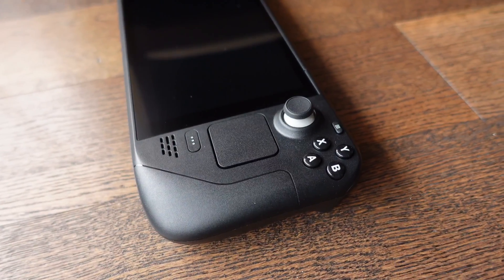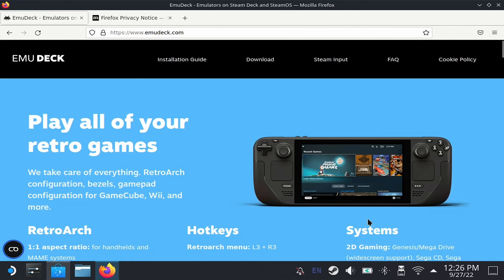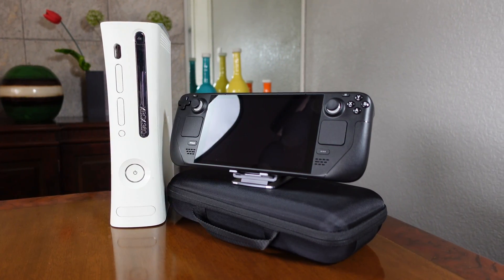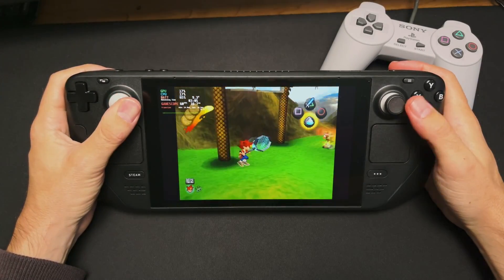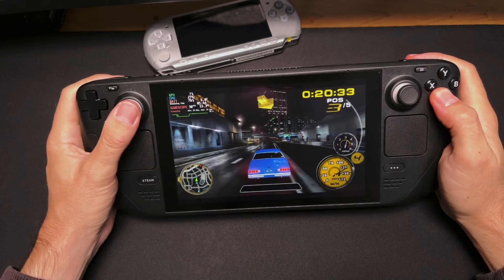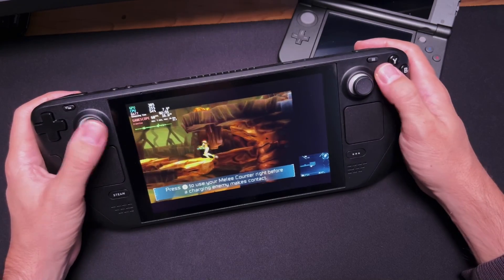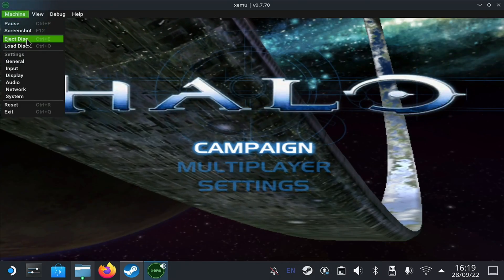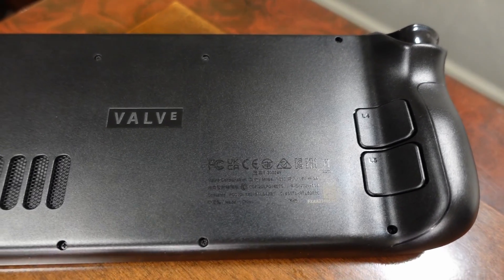Even PlayStation 3 and Xbox 360 – Emulation on the Steam Deck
We're back again with Valve's Steam Deck. This view to finish pending emulation tests. And it’s a monster. It can emulate from the easiest to the most advanced consoles.

--- Chapters ---
0:00 – Intro
0:37 – Installing EmuDeck
5:41 – RetroArch
7:10 – PlayStation with DuckStation
7:58 – PS2 with PCSX2
8:47 – PSP with PPSSPP
9:16 – PS3 with RPCS3
10:41 – Gamecube & Wii with Dolphin + PrimeHack
12:18 – 3DS with Citra
12:58 – Wii U with Cemu
14:24 – Switch with YUZU
15:14 – Xbox with Xemu
16:25 – Xbox 360 with Xenia, on Windows
17:34 – Additional Recommendations